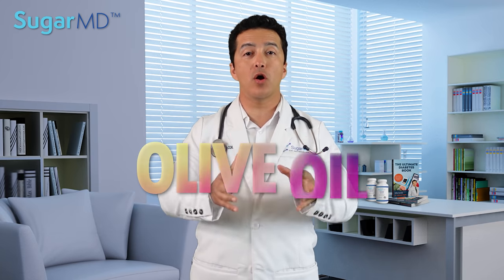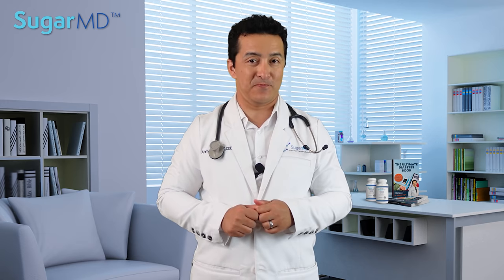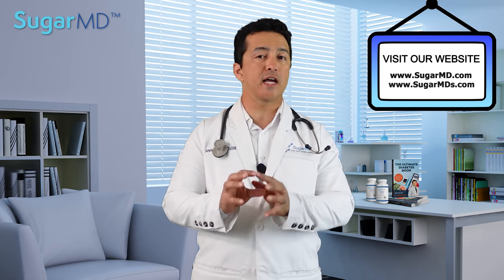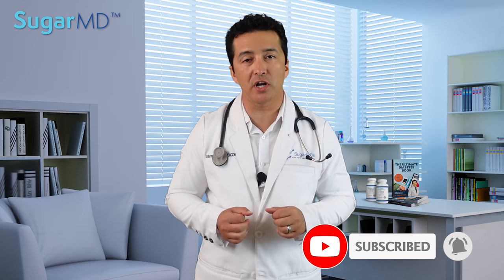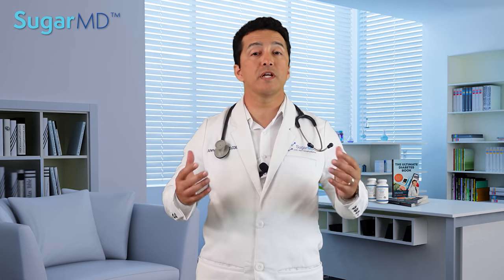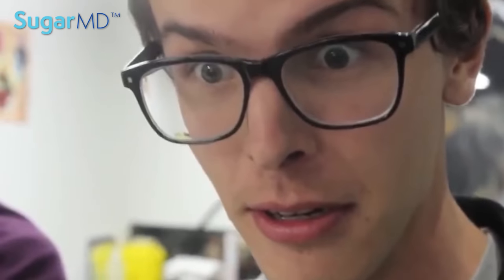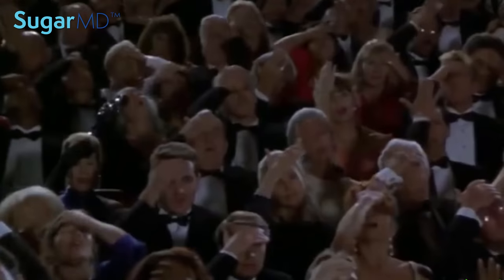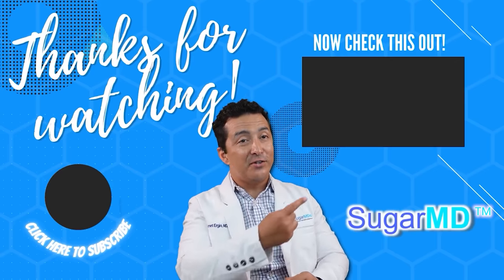Olive Oil Miracles For Diabetes!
Yes, Olive oil can do wonders if you have diabetes. In many with type 2 diabetes in life, my patients with diabetes always wonder about what to eat and what not to eat for diabetes. They are confused about oil types. Here I am talking about the benefits of olive oil for diabetics. Role of olive oil in type 2 diabetes diet. Olive Oil for Nutrition for my diabetic friends was explained in detail.  Here are some diabetes control tips using olive oil.

𝐅𝐎𝐑 𝐍𝐎𝐍-𝐔𝐒𝐀 𝐂𝐔𝐒𝐓𝐎𝐌𝐄𝐑𝐒 𝐓𝐎 𝐏𝐔𝐑𝐂𝐇𝐀𝐒𝐄 𝐓𝐇𝐄 𝐅𝐎𝐋𝐋𝐎𝐖𝐈𝐍𝐆 𝐎𝐑𝐈𝐆𝐈𝐍𝐀𝐋 𝐀𝐔𝐓𝐇𝐄𝐍𝐓𝐈𝐂 𝐒𝐔𝐆𝐀𝐑𝐌𝐃 𝐏𝐑𝐎𝐃𝐔𝐂𝐓𝐒

Listen, guys! Olive oil holds many purposes. But remember! There are five types. Basically, extra-virgin olive oil is the highest grade. The higher the grade, the higher the vitamins, antioxidants, and anti-inflammatory properties. Cooking with olive oil instead of butter is one small step for a healthier you! You can also use olive oil as a salad dressing, or add on to cooked veggies. To be honest you can actually add olive on everything. I had a steak yesterday and added rosemary and olive oil right on top of it! Was delicious!

Note: If you are already a fan of @Drberg or @drekberg or @beckygillaspy you will find this channel very educational, especially for diabetics.